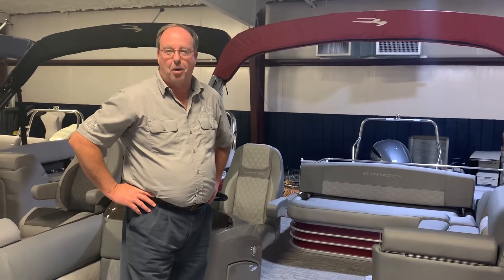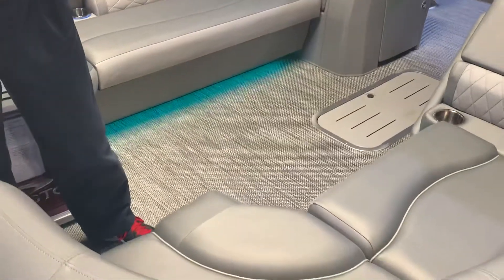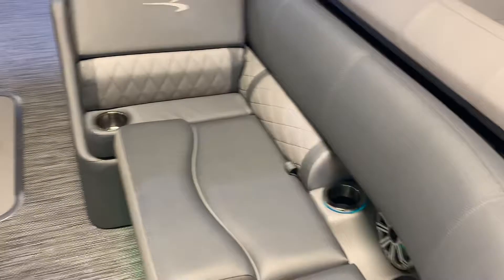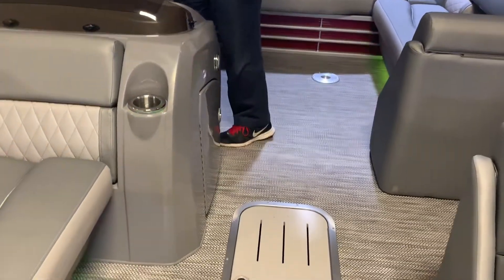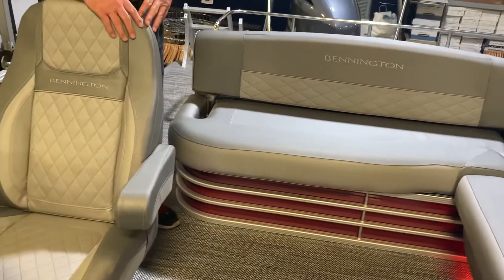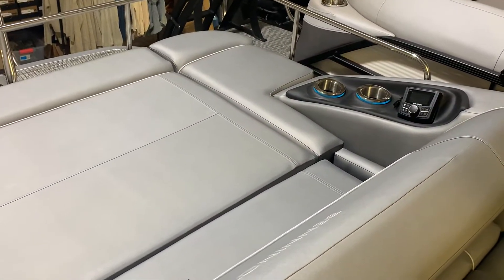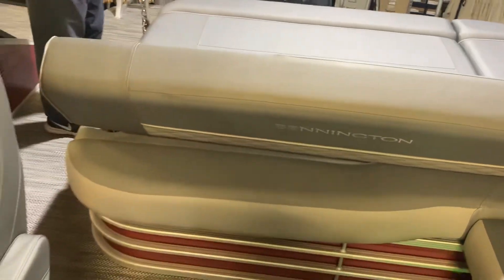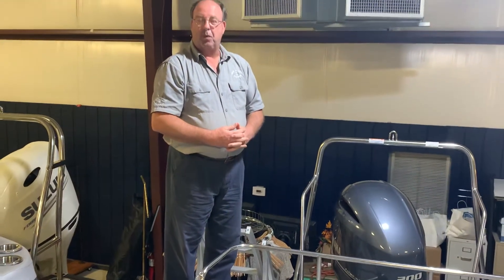February 12, 2020